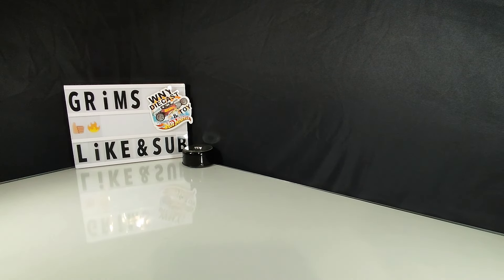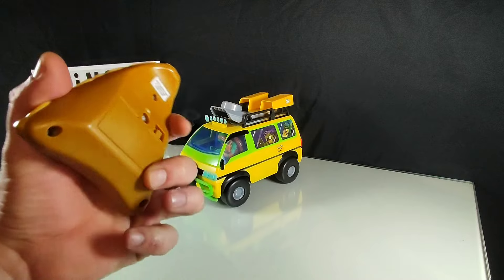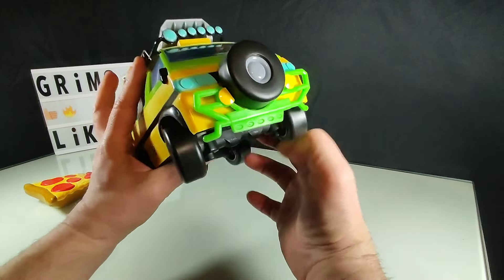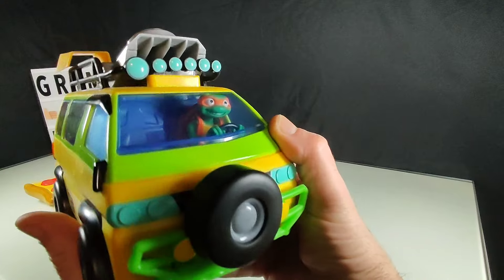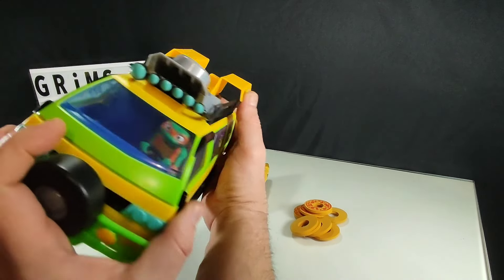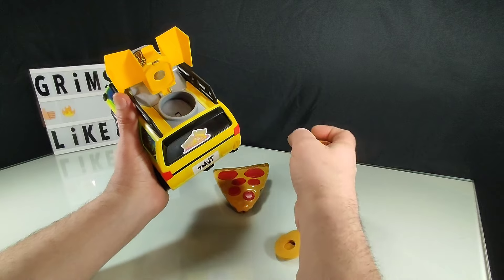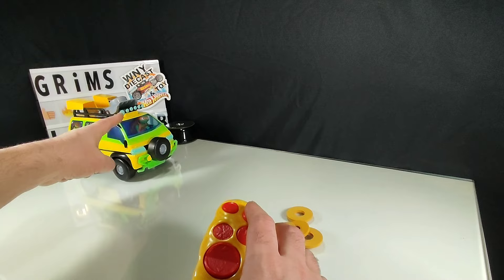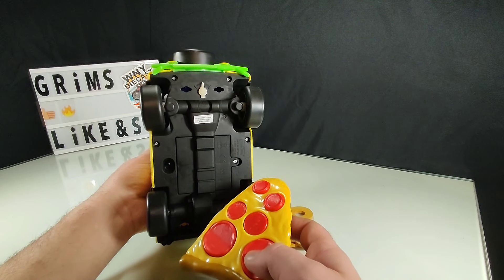TMNT Mutant Mayhem Pizza Blaster RC! Opening & Observation.